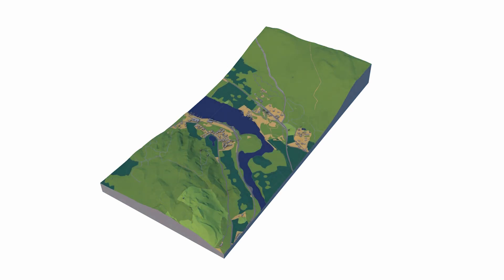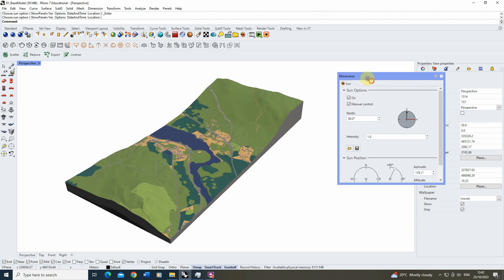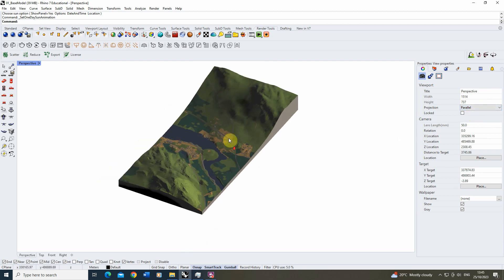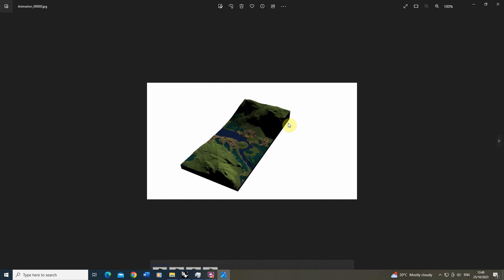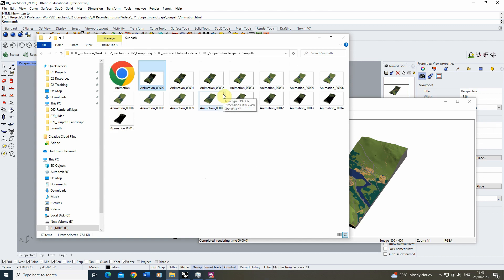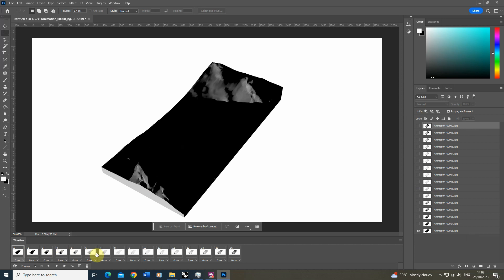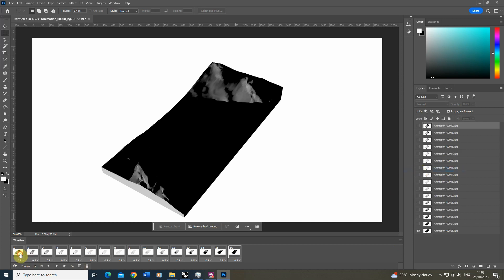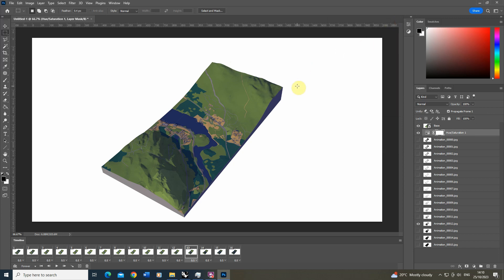Sun Path Animation - Rhino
This video tutorial goes through the steps to create a sun path animation on a large scale landscape model in Rhino 7 and Photoshop. The key steps in this video can be found below:

00:00 - Introduction
00:47 - Rhino Render settings
01:00 - Rhino render and legacy render comparison
01:49 - Lighting Settings
02:34 - Setting up a 'sun path' animation
03:33 - Smoothness of the animation and number of frames
04:25 - Setting the view
05:00 - recording the animation and common glitches
07:00 - Adding the ability to tweak the tone and opacity of the shadows
11:05 - Loading the rendered shadow layers into photoshop
11:45 - Creating an animation in Photoshop
13:40 - Overlaying the base colour image
14:25 - Tweaking the colour and opacity of the shadow